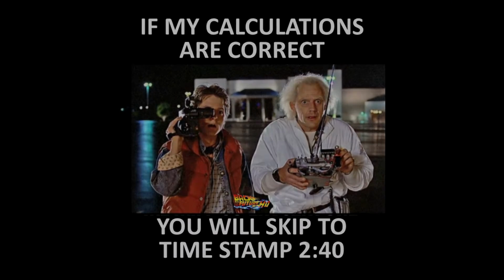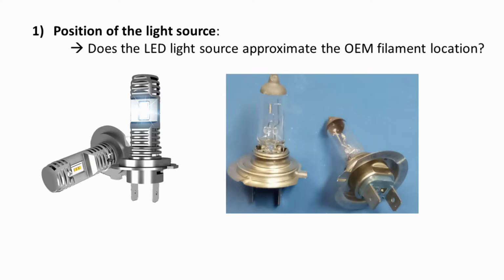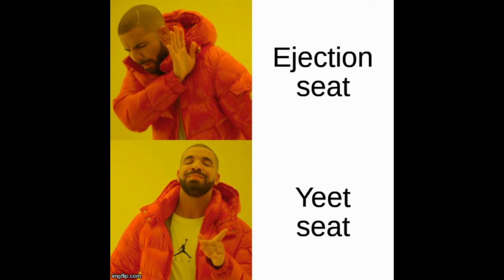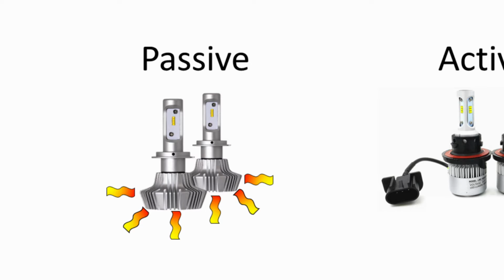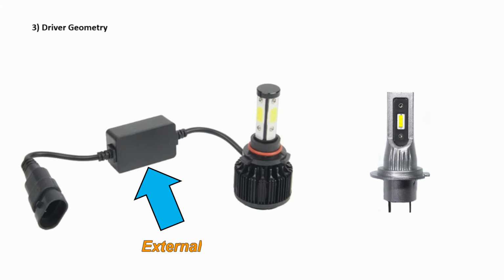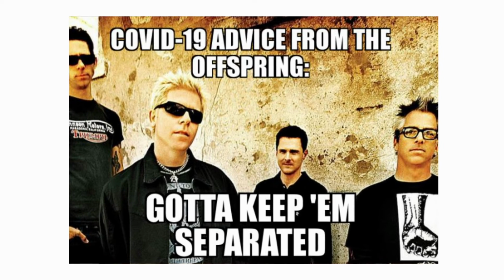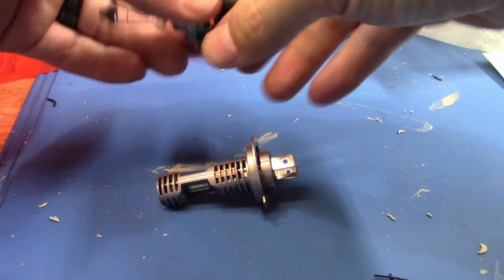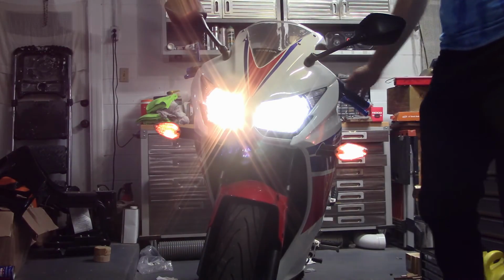CBR300R - How to pick and install LED headlights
Thinking of replacing your headlights? You're in the right place!

Filmed with a Canon Vixia HF800.
Voice over recorded with a Blue Yeti mic, and post-processed in Audacity.
Video edited using Lightworks 2022.3